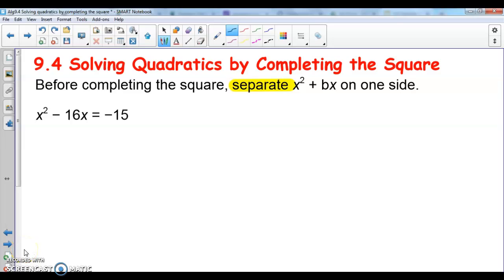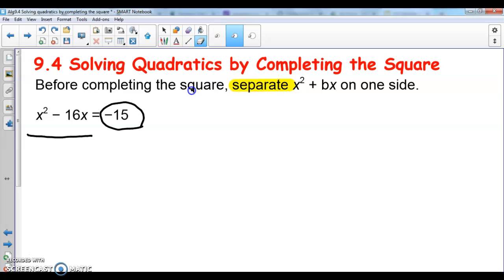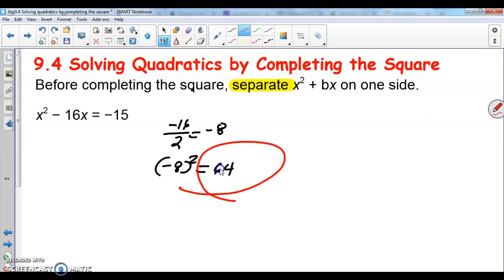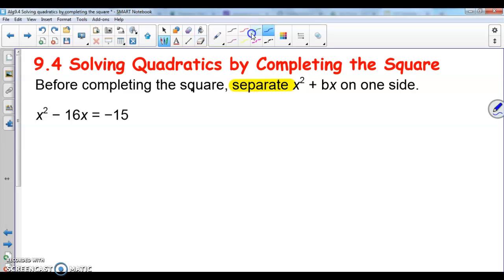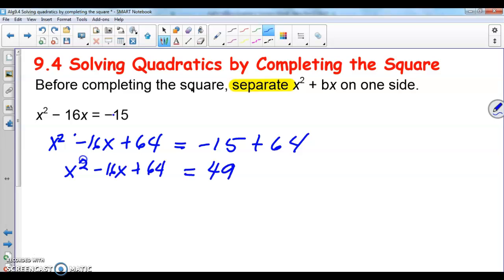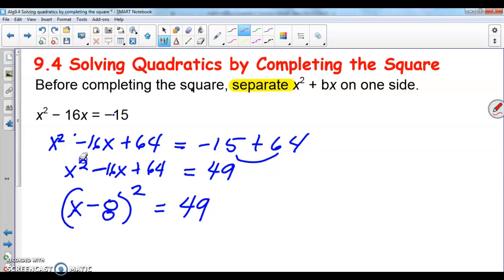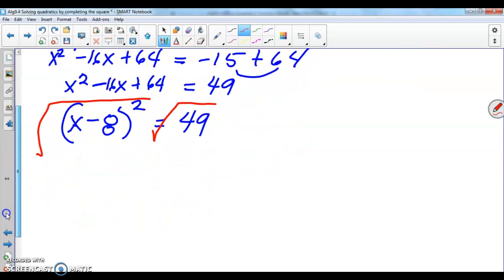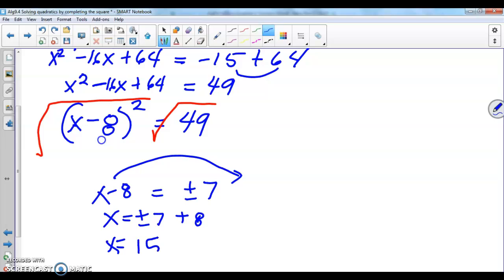Alg9.4 Solving by Completing the Square a=1